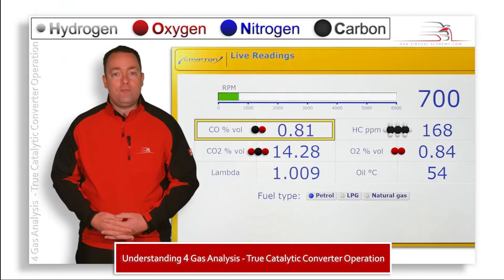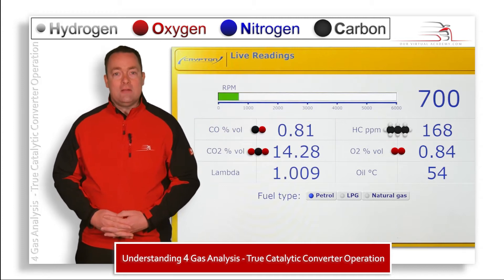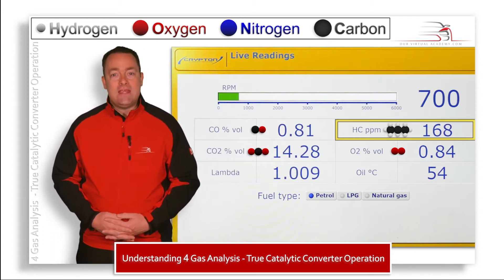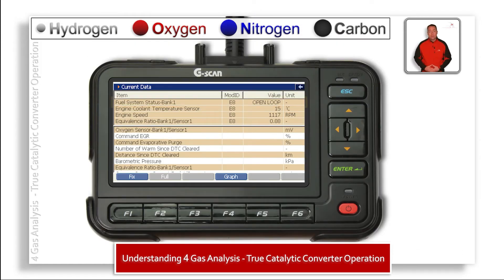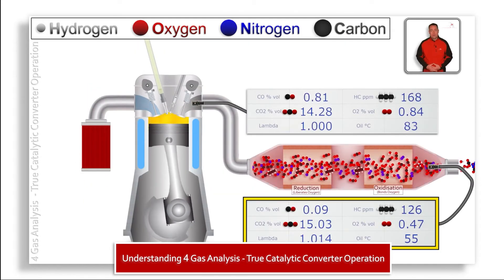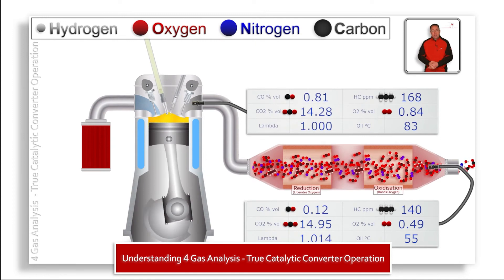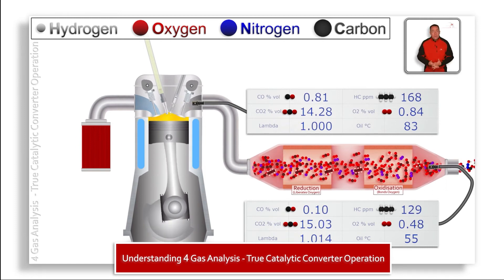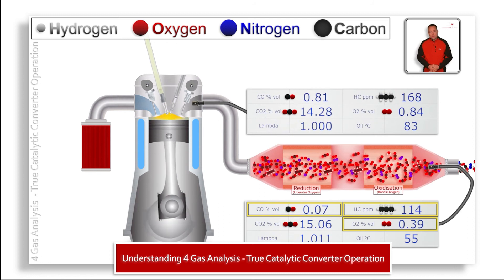Understanding 4 Gas Analysis - True Catalytic Converter Operation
Teaser for our chapter on Understanding 4 Gas Analysis - True Catalytic Converter Operation

provides Manufacturer quality technical training to the Independent Aftermarket through the use of interactive video content, accessed via our cloud-based learning platform.